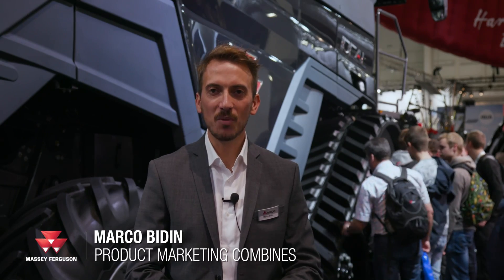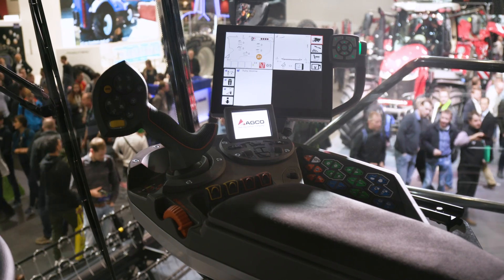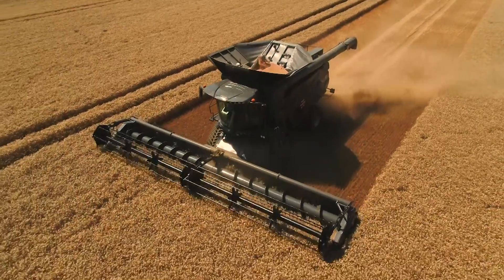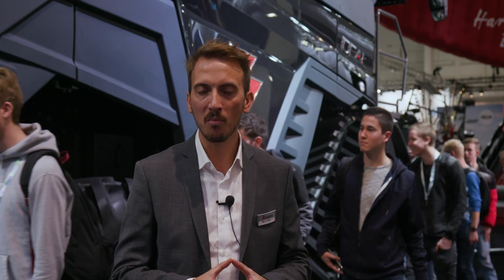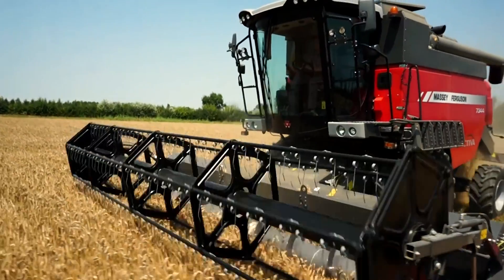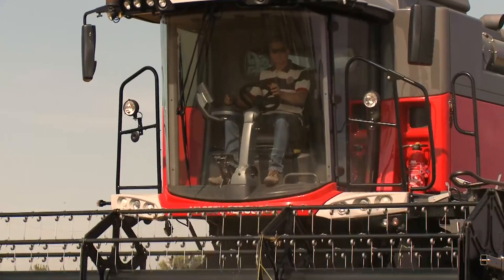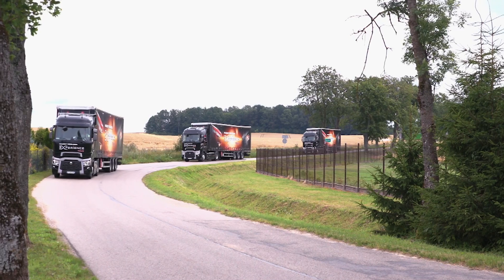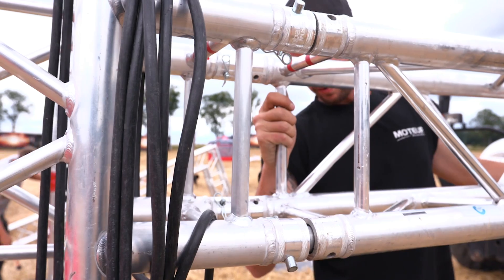AGRITECHNICA 2019 | MF IDEAL 9 COMBINE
Here are a few highlights from day five of the 2019 AGRITECHNICA show, the world’s leading trade fair for agricultural products, held in Hanover, Germany. Marco Bidin, product marketing combines for AGCO, presents the Massey Ferguson IDEAL 9 combine, which features 650 HP and a 17,000-litre capacity. Also in the lineup are the IDEAL 7 and IDEAL 8 rotary combines.

Each high-capacity combine in the lineup helps to maximize productivity during the harvest season. Other day-five highlights include the highly efficient Massey Ferguson Activa, MF Activa S and MF Beta combines. Discover the combine range from MasseyFerguson at Agritechnica19 and in your fields during the Massey Ferguson eXperience Tour 2020!